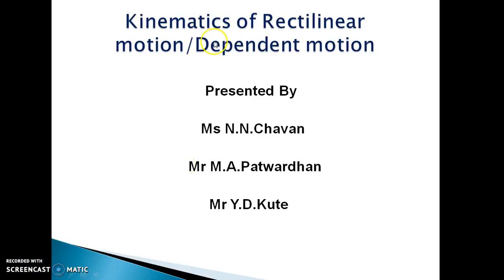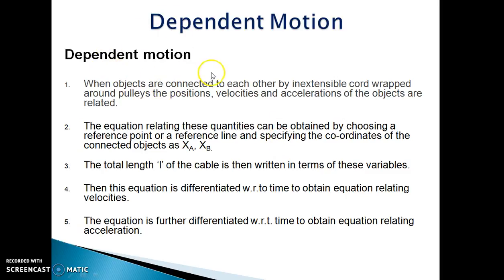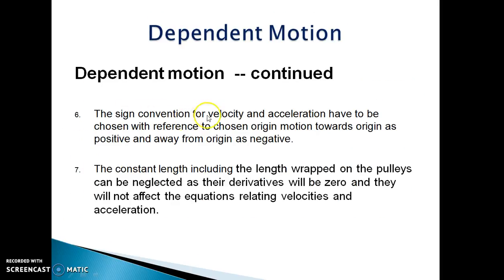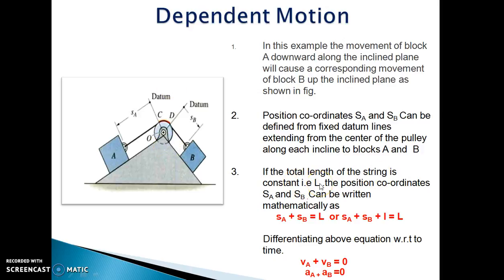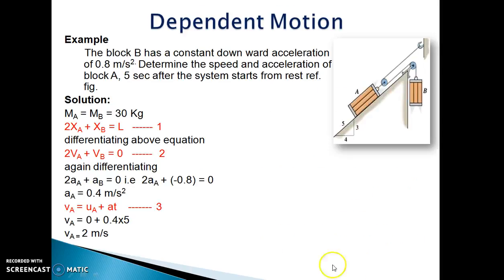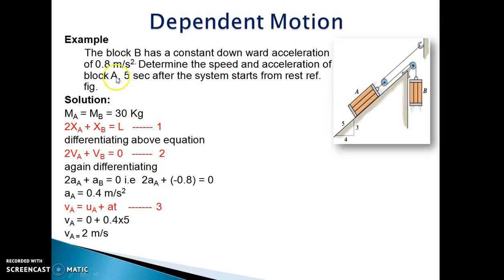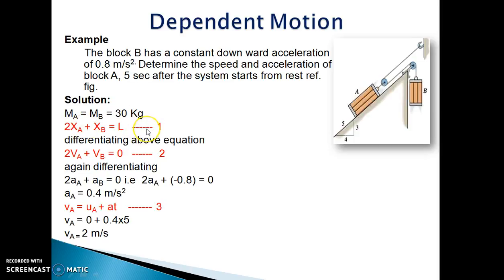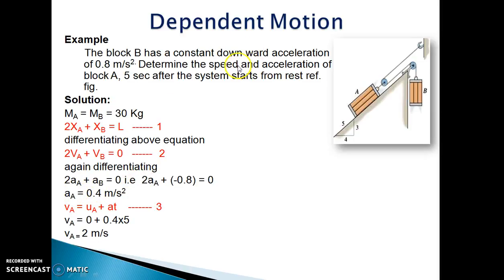Rectilinear motion dependent motion